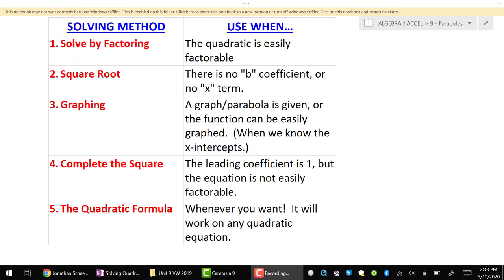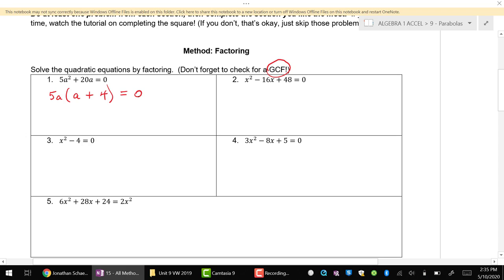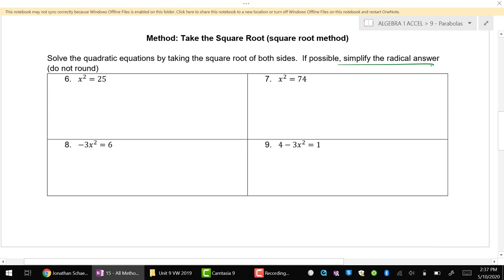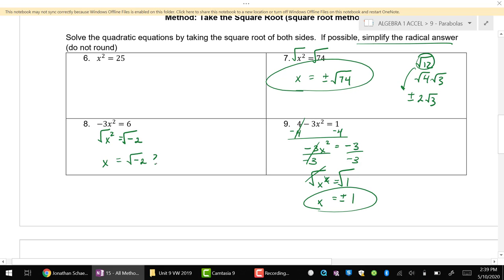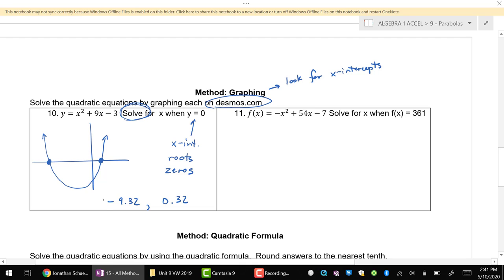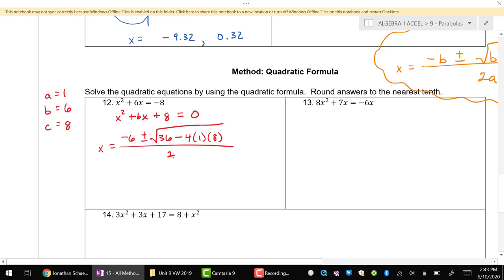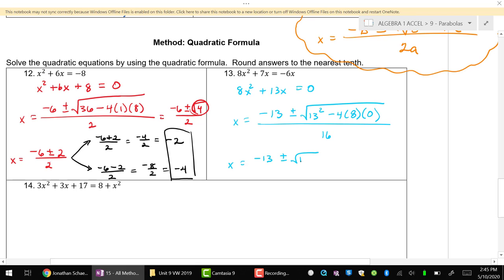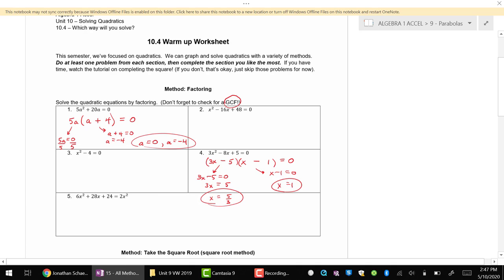Select the Best Method for Solving Quadratics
Factoring, Square Roots, Graphing, or the Quadratic Formula.  Which method should you use to solve a given quadratic equation?  Watch videos of math lessons and worked-out examples, constructed for high school mathematics students.